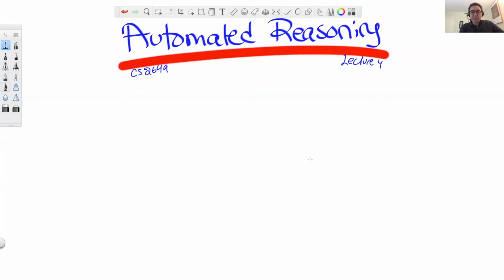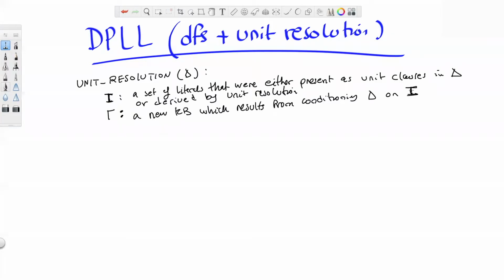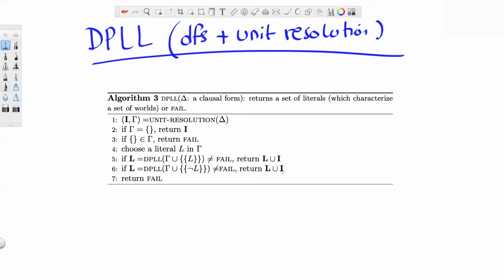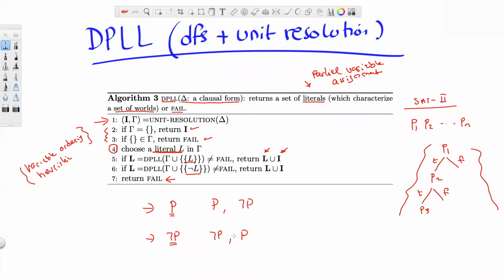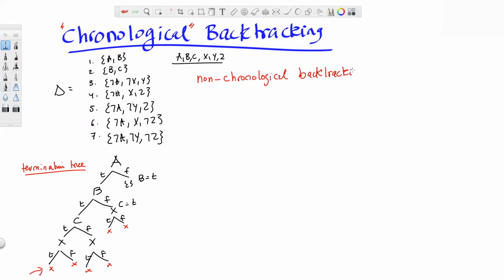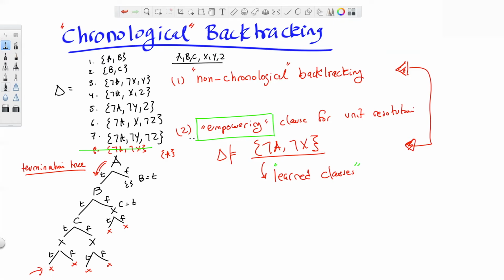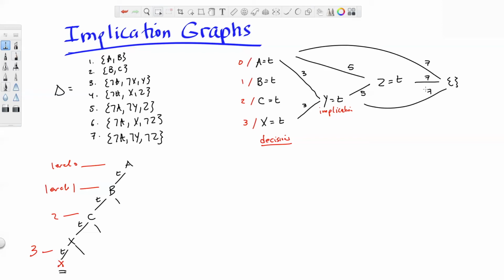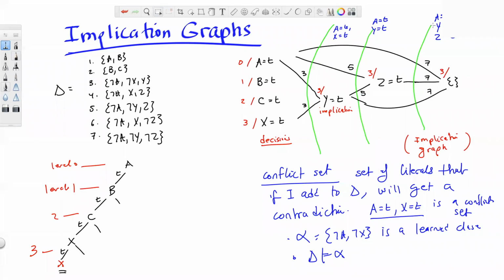Lecture 4A: DPLL & Modern SAT Solvers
DPLL algorithm. Non-chronological backtracking. Clause learning. Implication graphs. Asserting clauses. Modern SAT solvers.